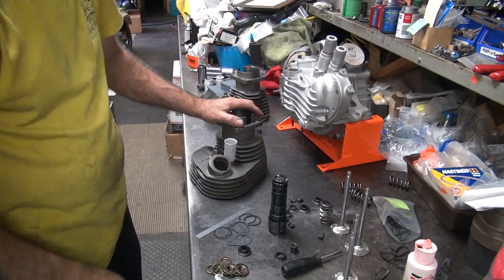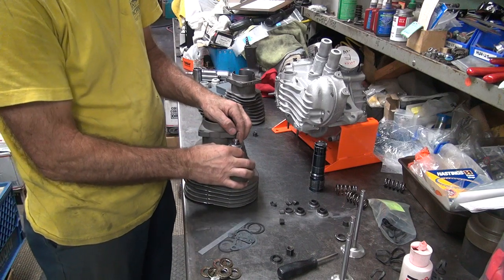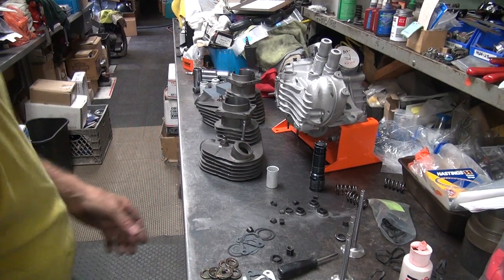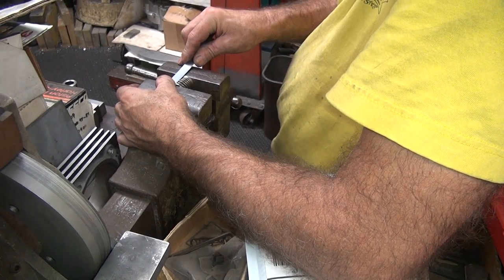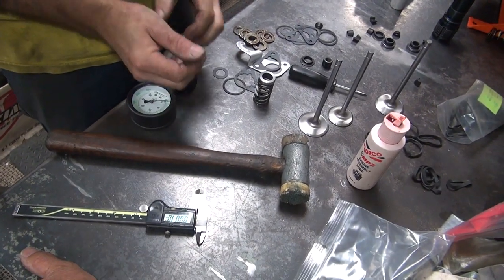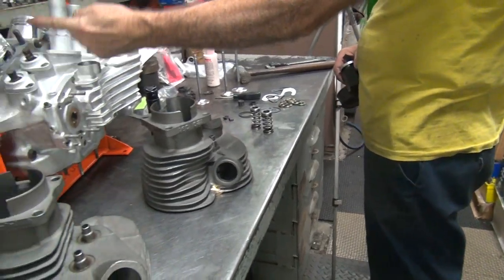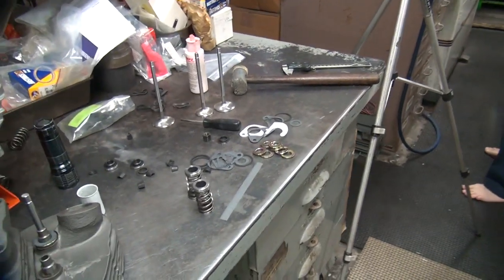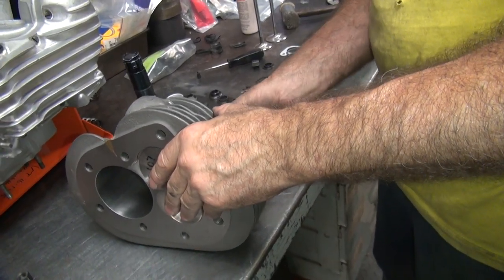1941 wld 45 56ci stroker #217 flathead motor build 4-5/8 in harley wl by tatro machine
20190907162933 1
1941 wld 45 56ci stroker #217 flathead motor build 4-5/8 in harley wl by tatro machine

See the custom build building of a 45 WL stroker motor as being machined and manufactured. This is all custom and being designed as we go.
my 1942 WLA burnout bike motor was about the same size but was made from mostly stock parts back in the early 80's. This is how I am going to do the build with new ideas from my 20 years of vintage landspeed racing experience.
This stroker motor will have allot more power then my old motor and allot more reliability.
Lets get those tires warmed up!

Flathead Engine Motor Overhaul Restoration Rebuild Repair, How To High Performance Hop Up Flywheel Balancing, Crankshaft assembly, Cylinder Boring Honing, Case Welding, Machining Head Surfacing, Porting, installing valve seats, Valve Job, Valve Grinding Cutting Main Bearing Fitting, Milling Cylinders, Heads, Setting Adjusting points Timing Distributer
please go to tatromachine.com if you want any tatro machine merchandise.